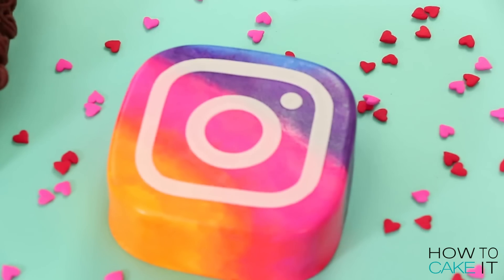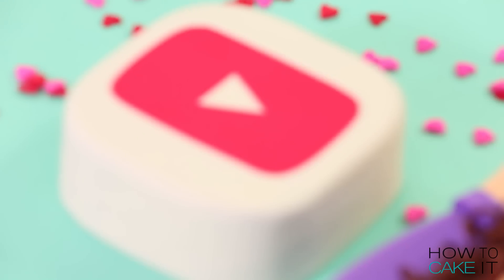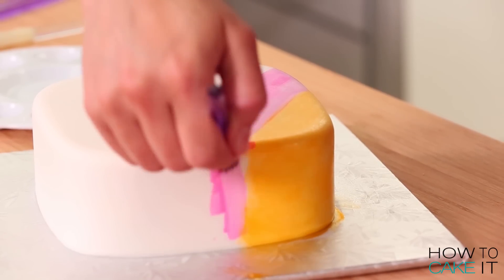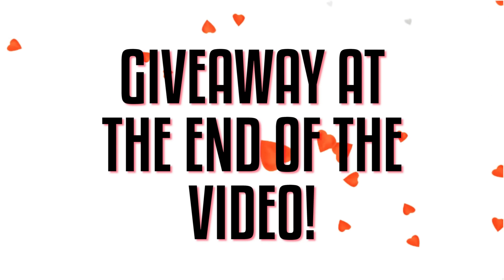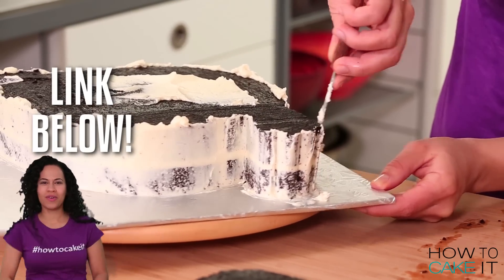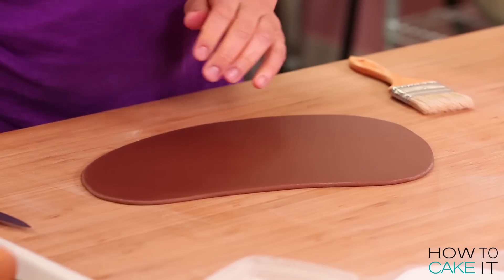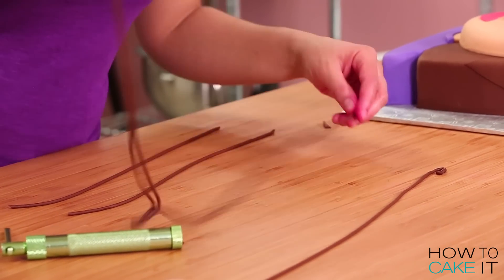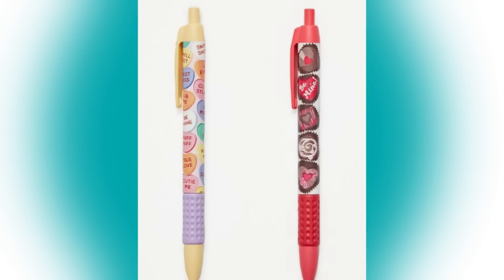How To Make SOCIAL ICON CAKES! Chocolate Icon Cakes & An Emoji That Looks Just Like ME!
Today, I'm caking my FAVE SOCIAL ICONS! I've ALWAYS wanted to create an emoji version of myself, so that's why I've caked up two adorable chocolate YouTube and Instagram icons and a chocolate emoji cake, personalized to look just like ME! I mean, it's about time there was an emoji with curly hair - am I right?